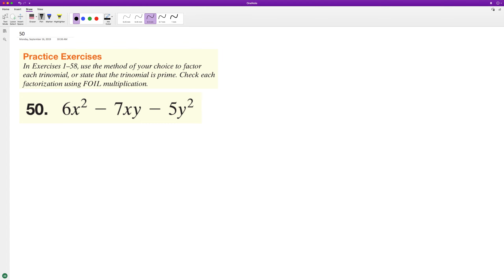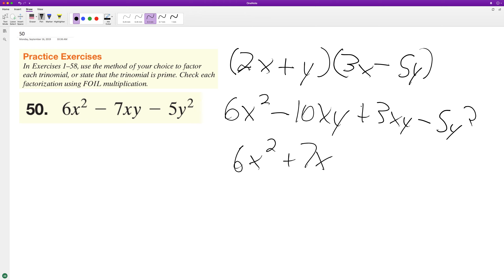Factor 6x^2 - 7xy - 5y^2